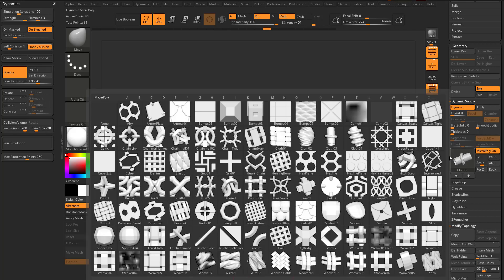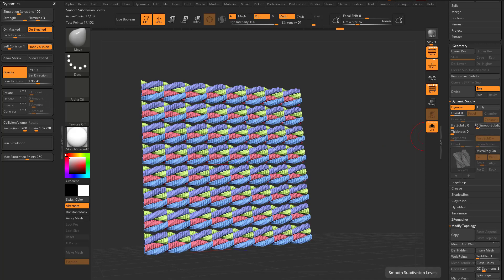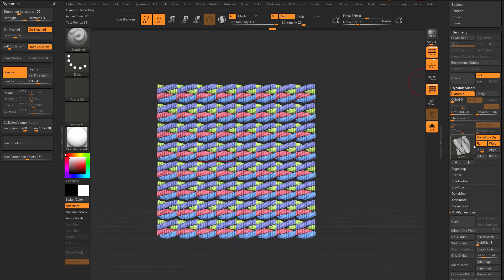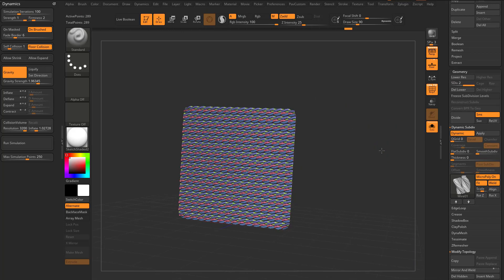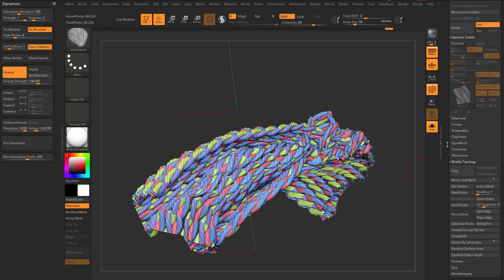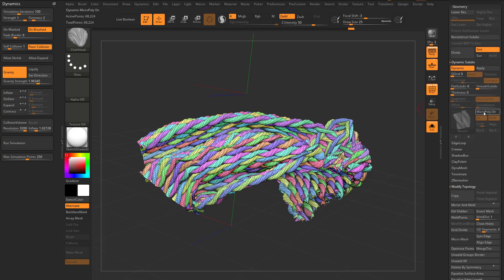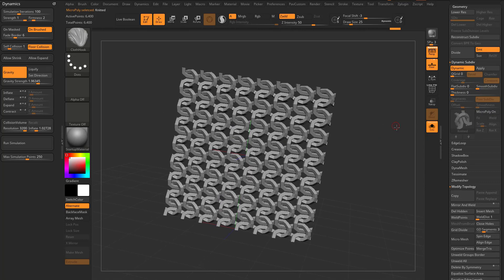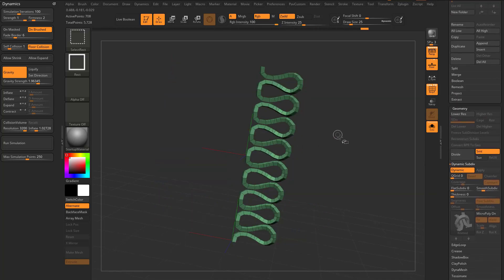042 ZBrush 2021 MicroPoly Weave Deconstruct